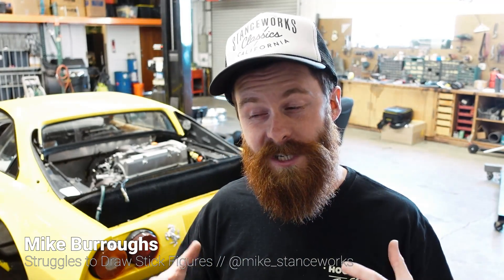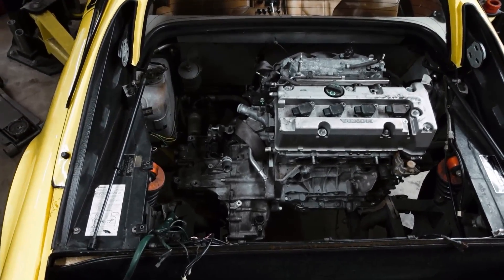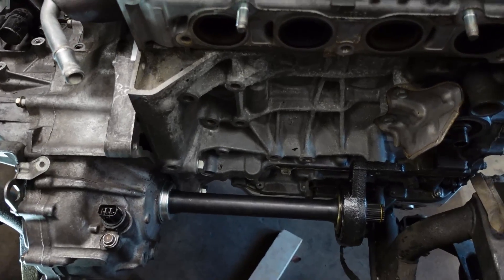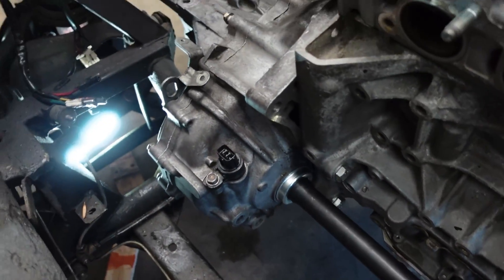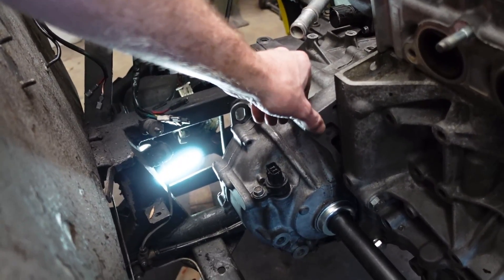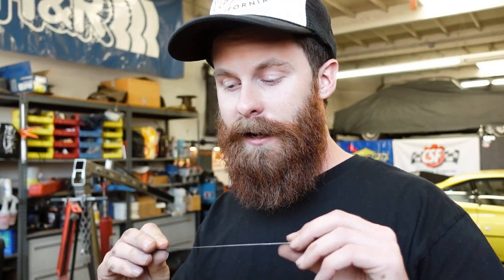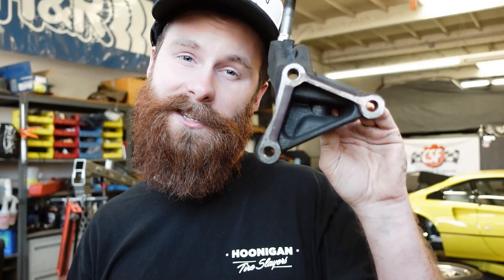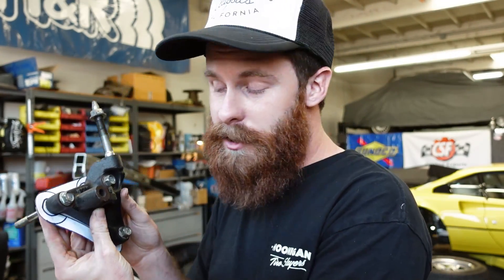Ferrari 308 GTBi with a Honda K24 Turbo: Engine Mount Design Processes - Ep. 8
There's more than one way to skin a cat, but that doesn't have much to do with swapping engines. Today, we're starting the engine mounting process, and I'm covering three ways tend to approach this problem.

Mounting the Honda K24 into the Ferrari 308 means starting with the plates that attach to the engine. While I will be using CAD software like Fusion 360 to water-jet plates for my engine, I know that not everyone has access to the same tools. I'll show you guys two simple at-home shade-tree ways to get an engine mounted into your car, whatever it may be.

Let me know what you guys think, as always.

Follow Mike and his progress in Instagram at @mike_stanceworks

Be sure to support our friends at H&R Springs for helping bring this project to life: